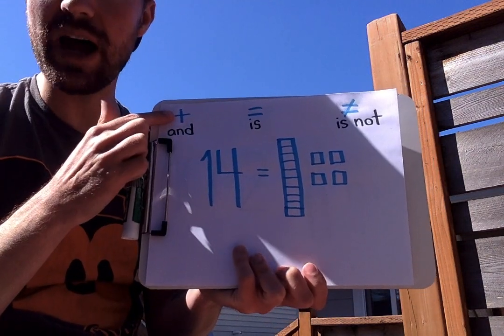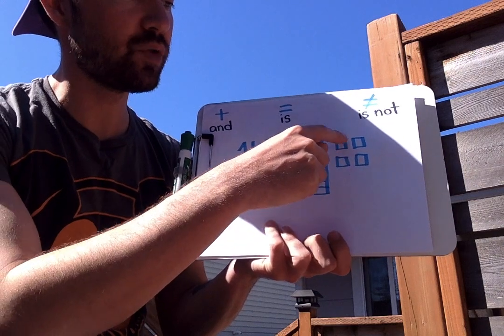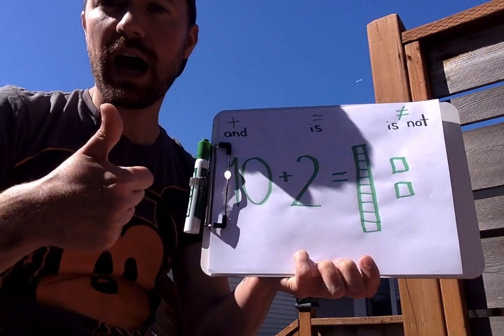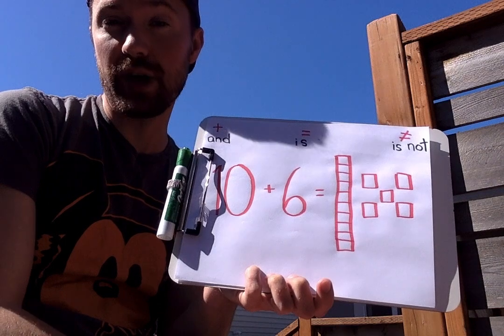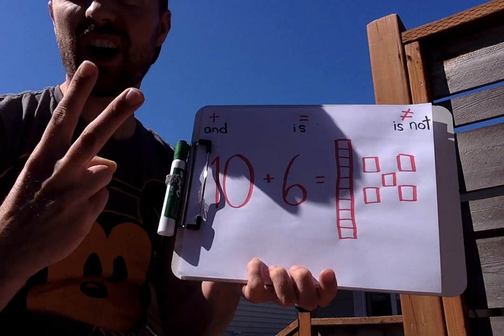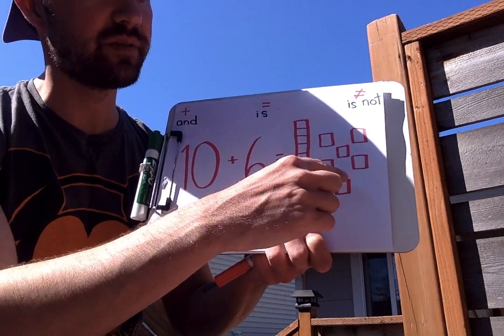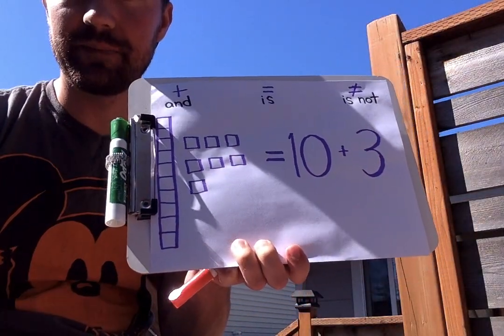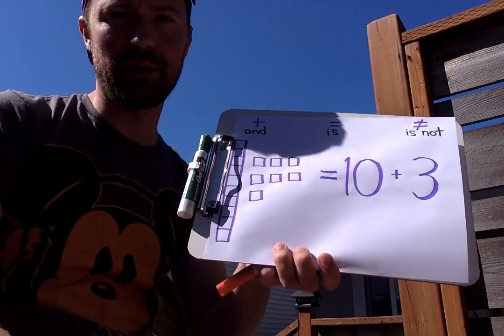Math: True-False Equations with 10-sticks